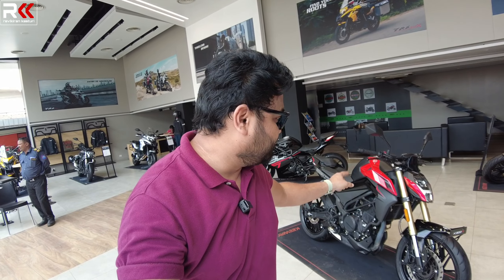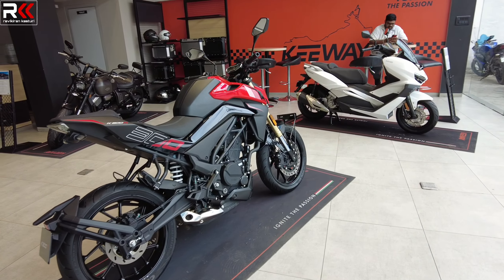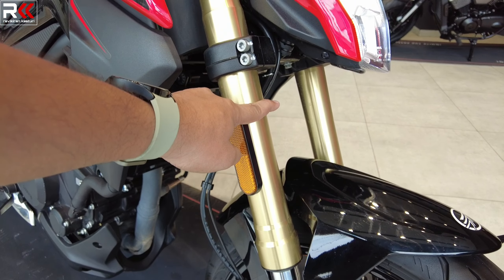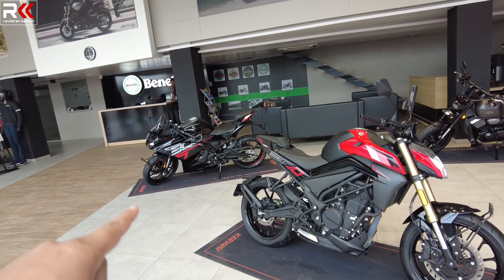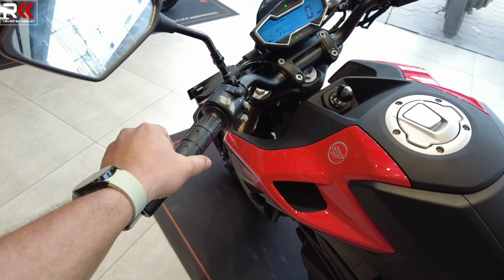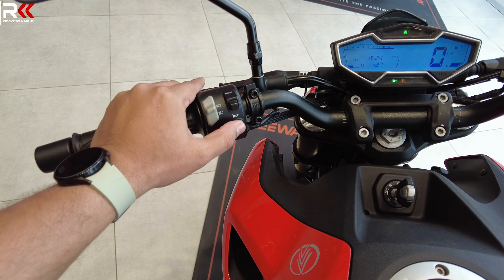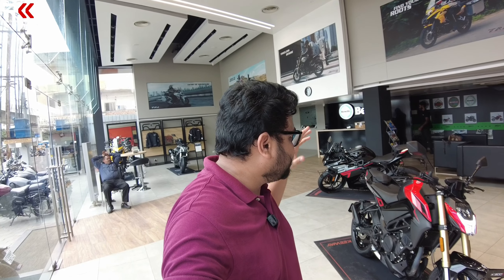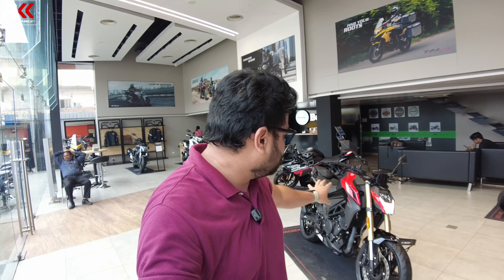Keeway K300 N Telugu Review |Changes compared with K300 R|Features,Exhaust note,price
Here is the review of all new 2022 Keeway K300N.

Ravikiran kasturi.